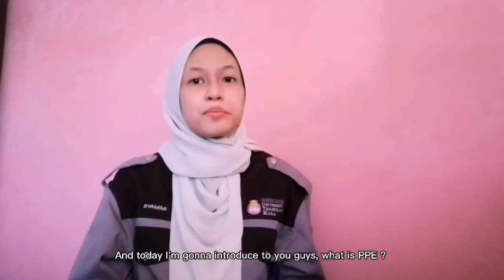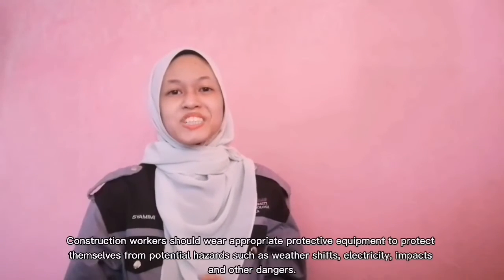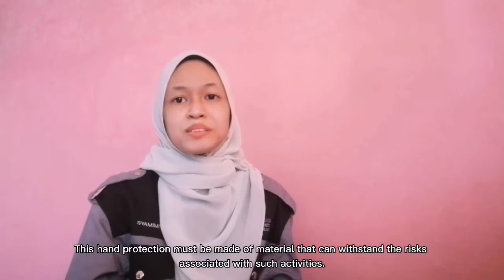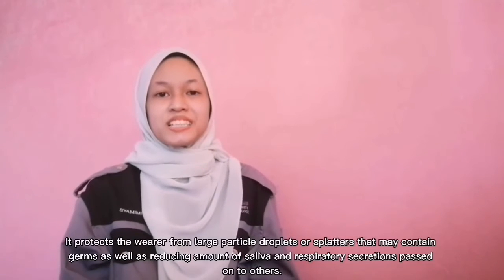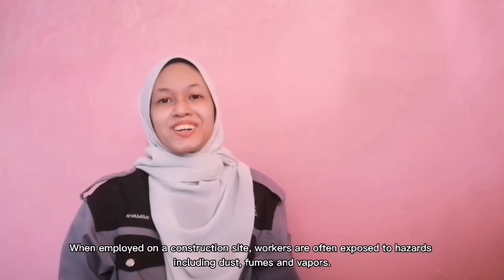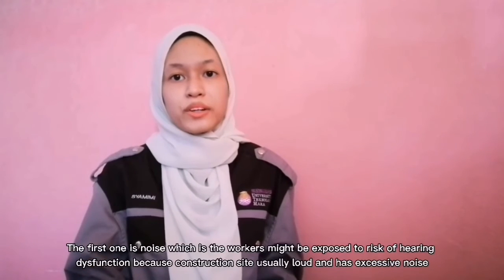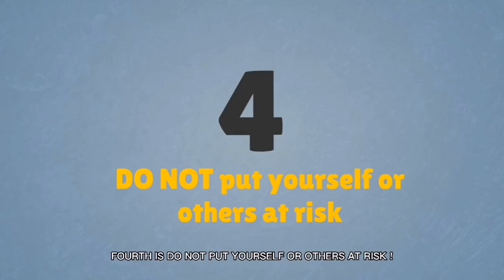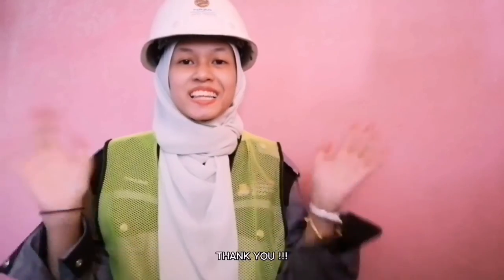VID ASSIGNMENT ECM367: PERSONAL PROTECTIVE EQUIPMENT (PPE)